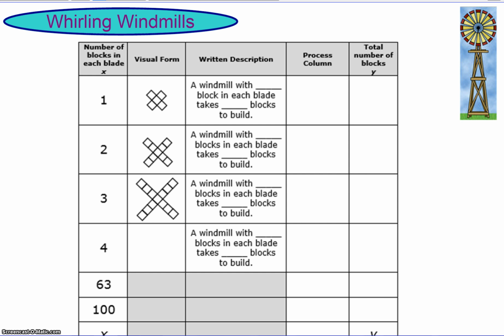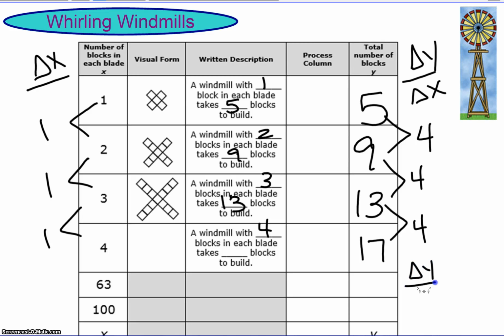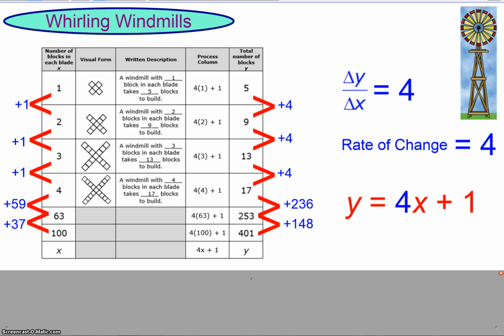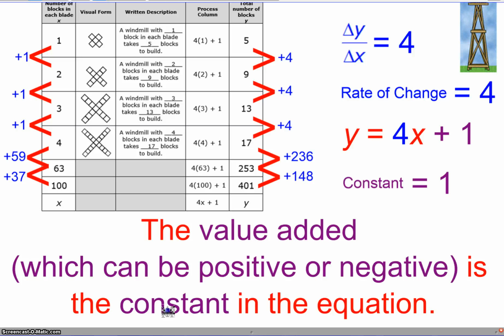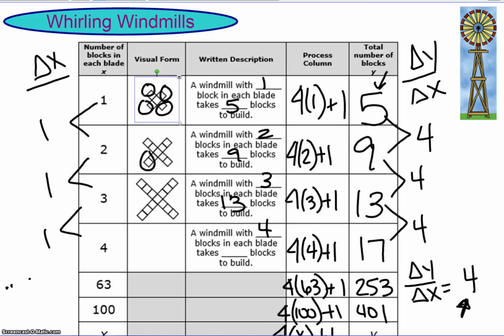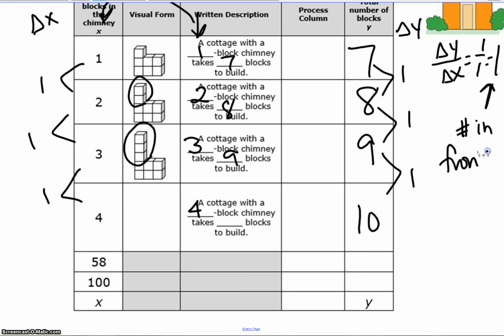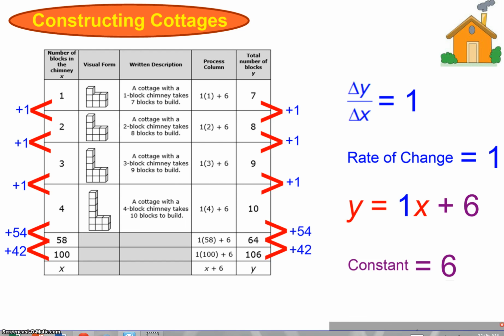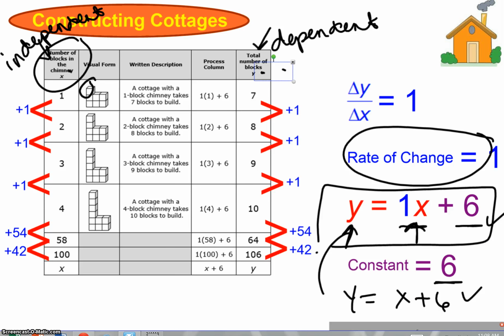Linear Equations 382